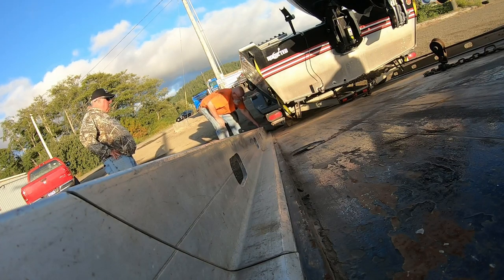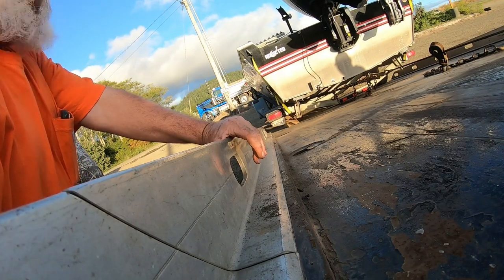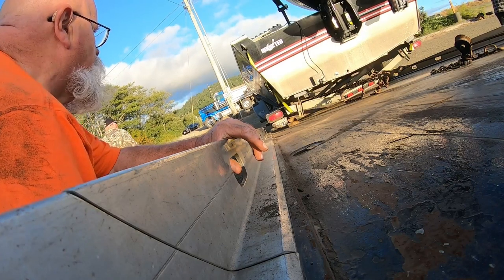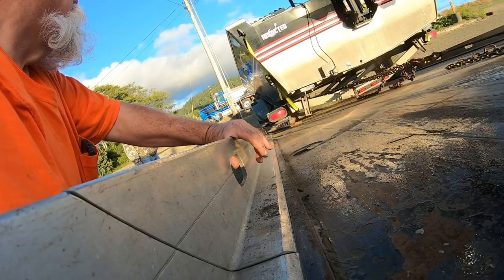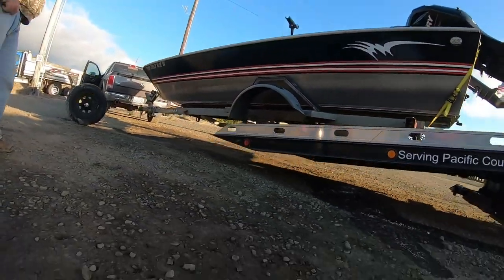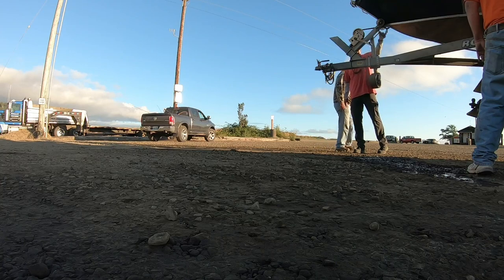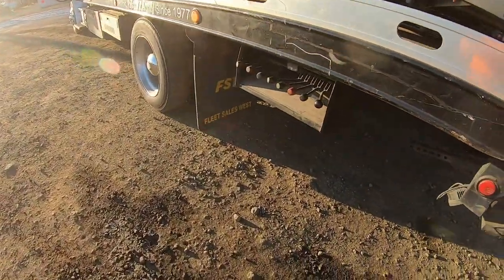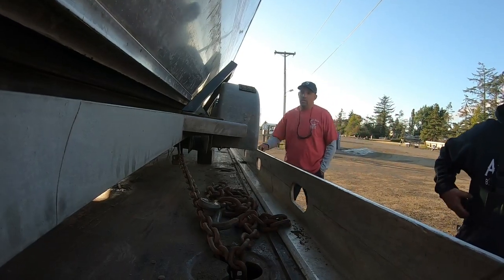Lost wheel & Axle at Boat Ramp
Owner was   just pulling his boat off the Chinook boat ramp when the  left bearings  failed and wheel fell off . This is the 4th boat trailer we have towed since   salmon fishing opened .